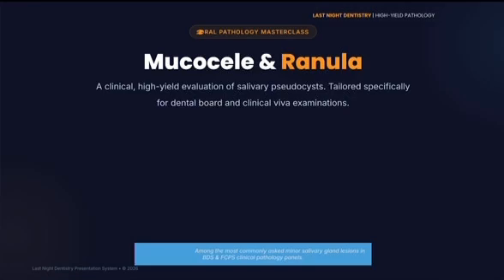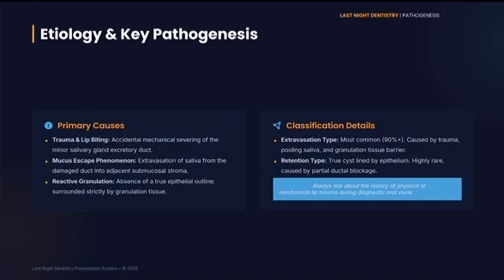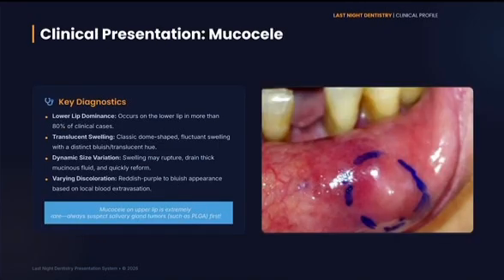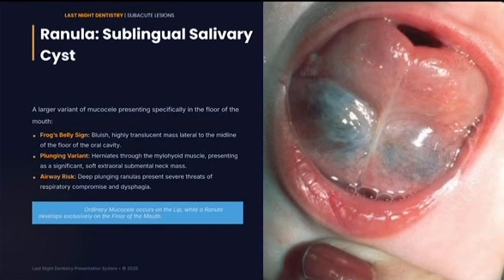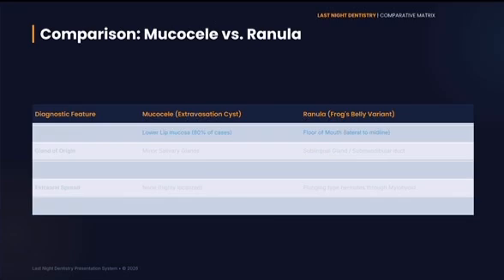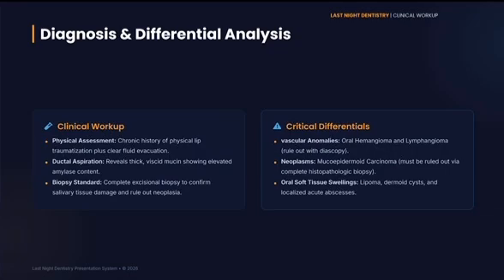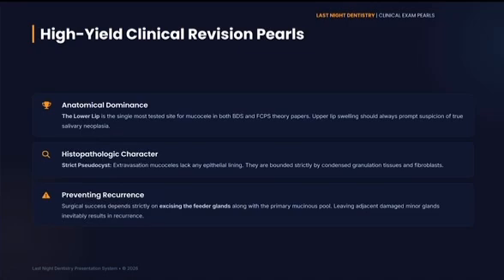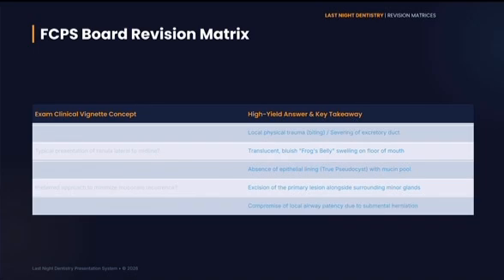Mucocele vs Ranula Explained | Oral Surgery & Oral Pathology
In this high-yield dental lecture, we discuss one of the most commonly confused oral lesions in BDS and FCPS exams — Mucocele vs Ranula.

This video covers:
• Definition of Mucocele
• Definition of Ranula
• Etiology and pathogenesis
• Clinical features
• Common locations
• Histopathology
• Differences between Mucocele and Ranula
• Viva questions and MCQs

Perfect for:
✔ BDS Students
✔ FCPS Aspirants
✔ Oral Surgery Viva
✔ Oral Pathology Revision
✔ Dental Exams Preparation

High-yield points discussed:
• Lower lip mucocele
• Sublingual gland ranula
• Bluish fluctuant swelling
• Mucus extravasation phenomenon
• Plunging ranula
• Surgical excision and marsupialization

Timestamps:
00:00 Introduction
00:45 Mucocele Definition
02:00 Ranula Explained
03:30 Clinical Features
05:00 Histopathology
06:00 Differences Table
07:15 Diagnosis
08:00 Management
09:00 Viva Questions & MCQs

mucocele vs ranula
mucocele
ranula
difference between mucocele and ranula
oral pathology
oral surgery
ranula oral surgery
mucocele oral pathology
oral lesions
bds oral pathology
fcps oral surgery
dental viva
oral pathology lecture
ranula treatment
mucocele treatment
plunging ranula
mucus extravasation cyst
salivary gland lesions
dental students
last night dentistry

mucocele-vs-ranula-fcps-bds-oral-pathology.mp4